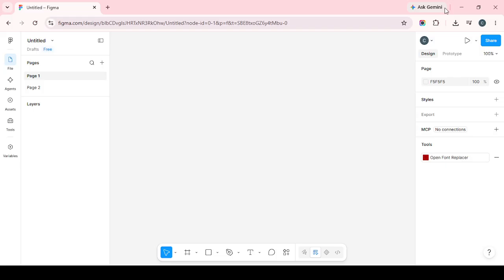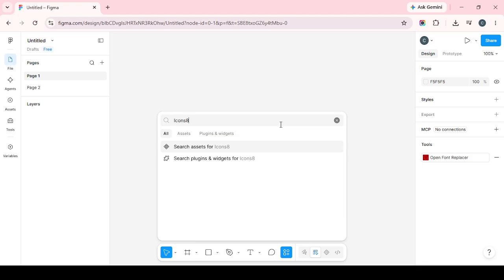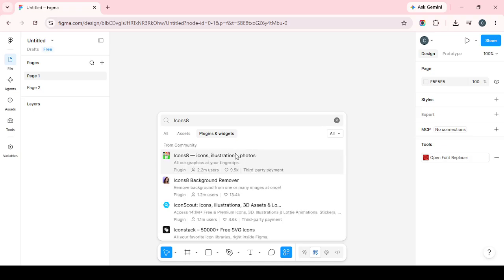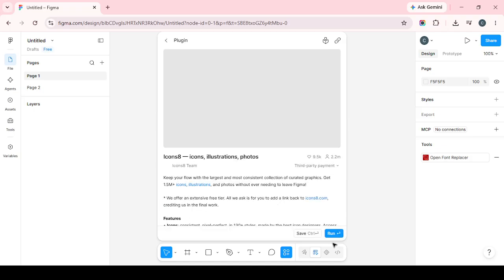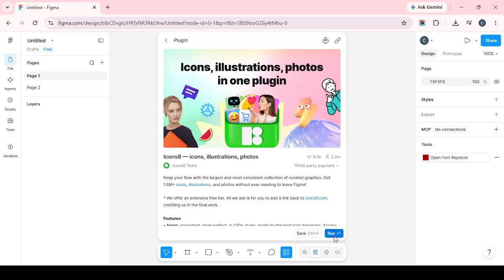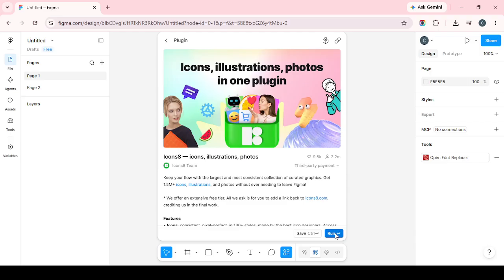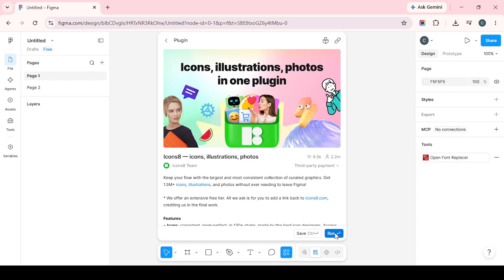How To Add Png Images From Figma With Plugin